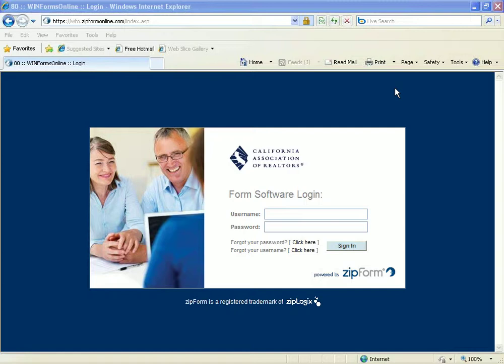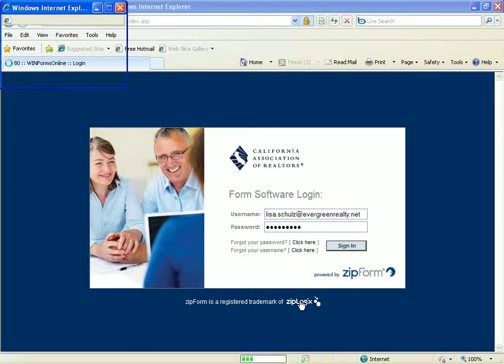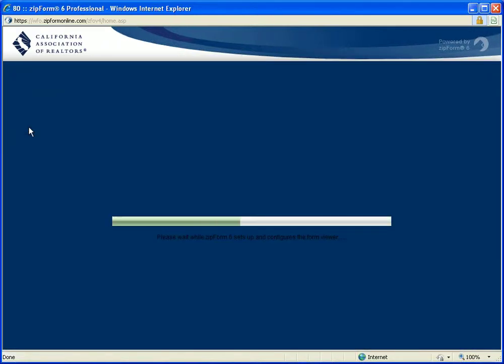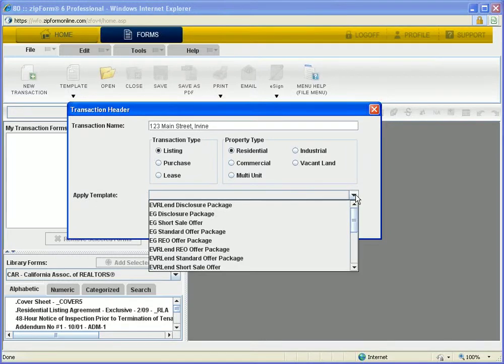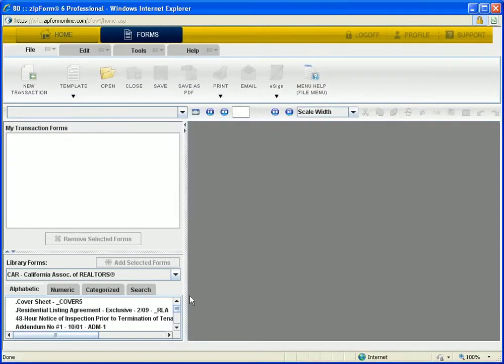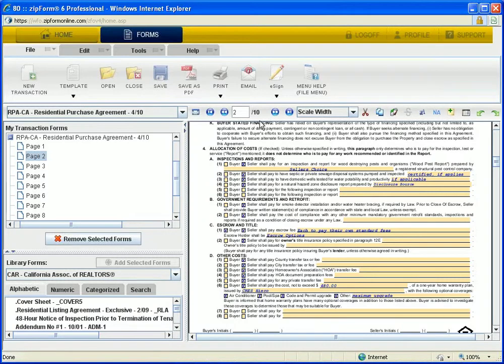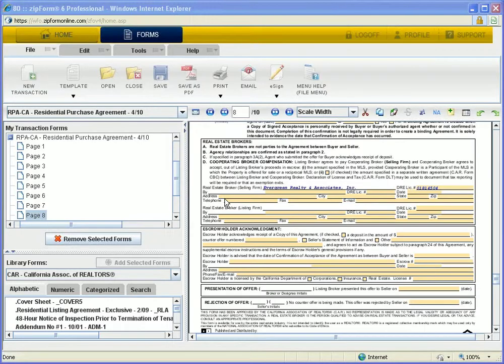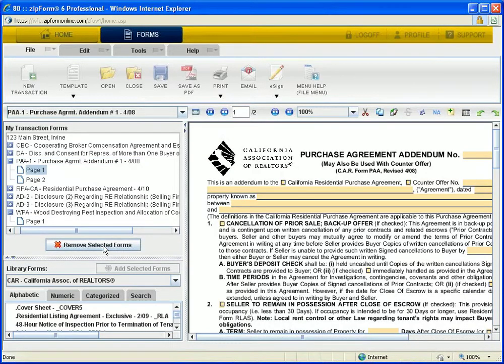Evergreen Realty TV - Zipforms Global Templates Tutorial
This is a tutorial on how to use Zipforms Global Templates.